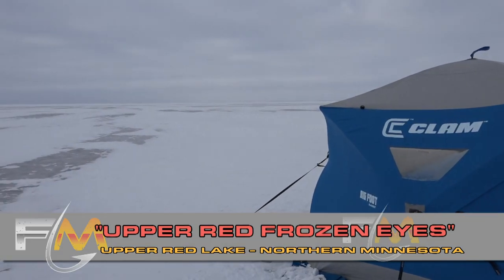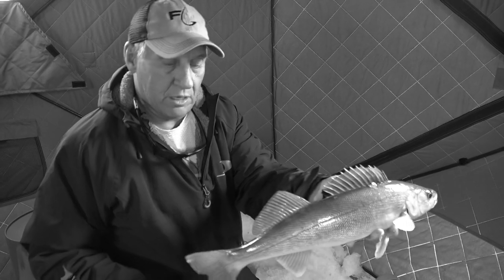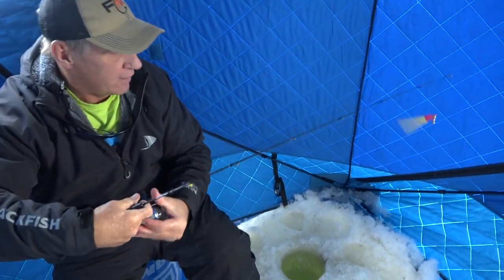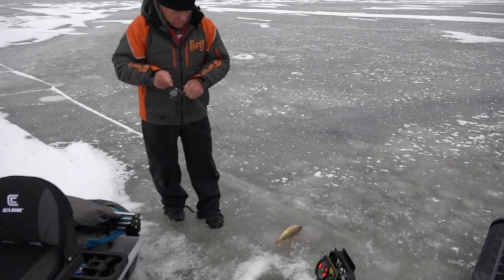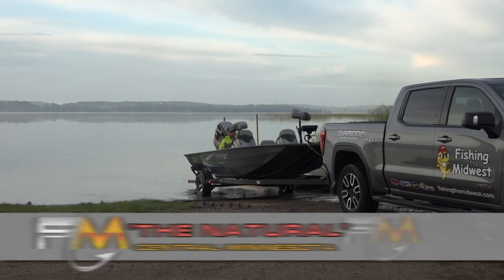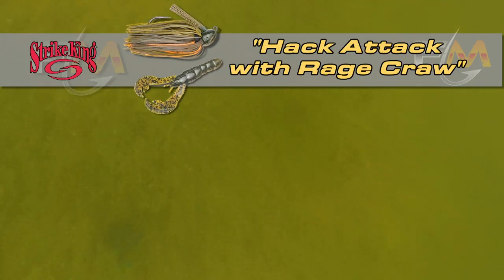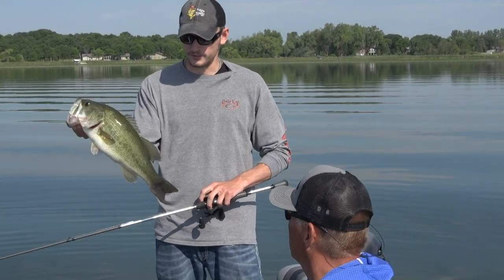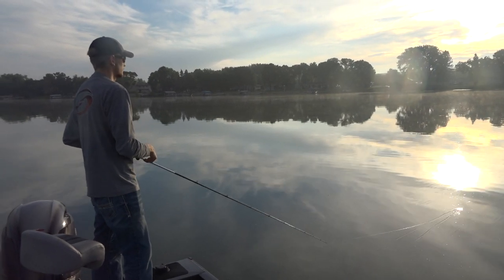Ice Fishing for Walleyes on Upper Red Lake - FTM S22 E2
This episode of Fishing The Midwest features Upper Red Lake and its famous winter walleyes with John Crane of Clam Outdoors.  Then, FTM cameraman Shane Gesell shows how a unique retrieve with a Thunder Cricket bladed jig can help put more bass in the boat!

We hope you will consider giving us a "thumbs up" if you like this video.

Chapters:
00:00 Intro
00:43 What To Expect In This Episode
01:20 Ice Fishing For Walleyes On Red Lake
05:34 Commercial Break 1
08:27 More Upper Red Lake Walleyes
13:58 Commercial Break 2
16:45 Summer Largemouth Bass w/ Shane Gesell
20:47 Commercial Break 3
23:33 Monster Summer Largemouth
24:42 Humminbird Hint
25:20 Why Mike Uses Polarized Sunglasses
26:34 Signature Series Rods